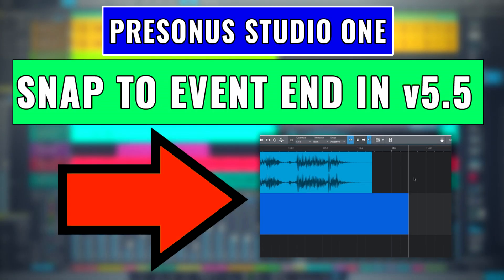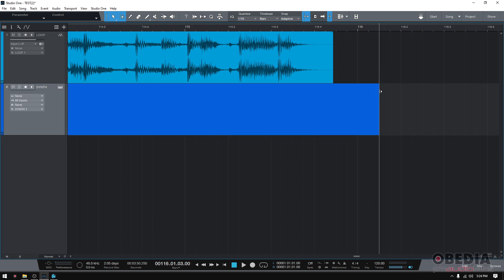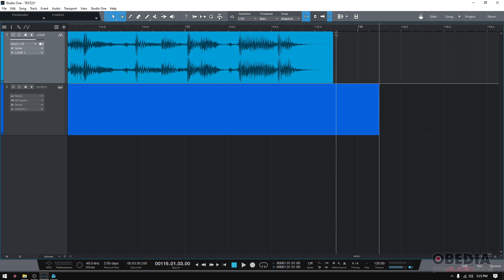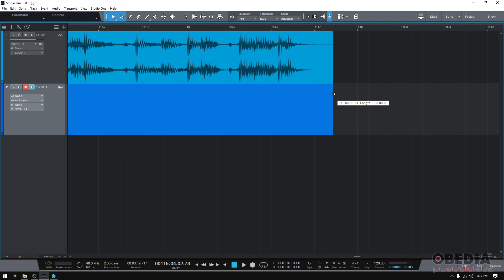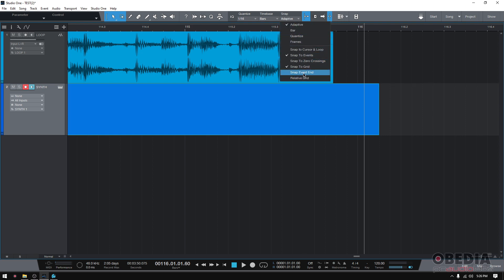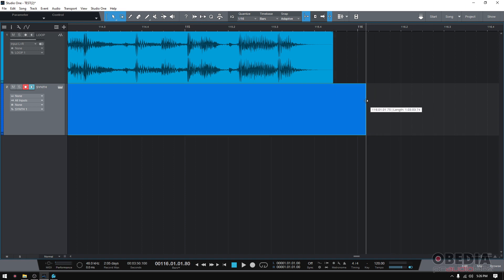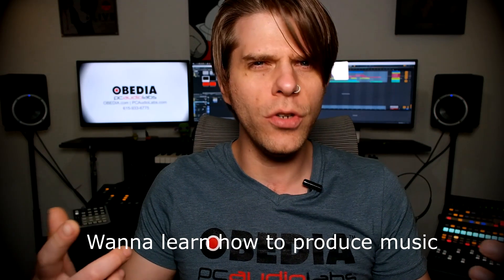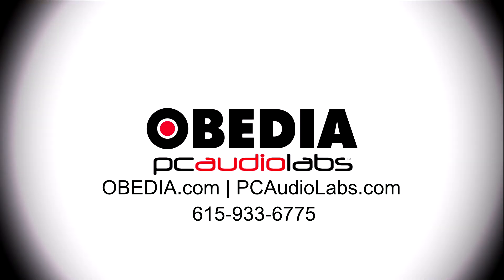PreSonus Studio One 5.5 New Features: Snap to Event End in v5.5 - OBEDIA Digital Audio Training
In this video, OBEDIA shows you how to use the new Snap to event end feature in PreSonus Studio One 5.5. This is a new feature in PreSonus Studio One 5.5.